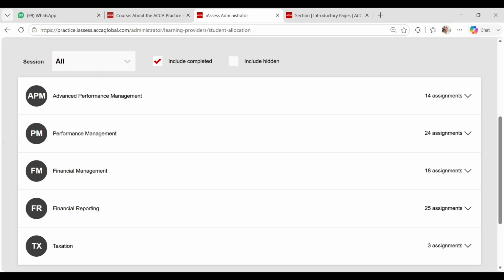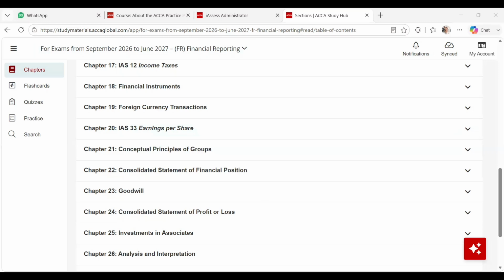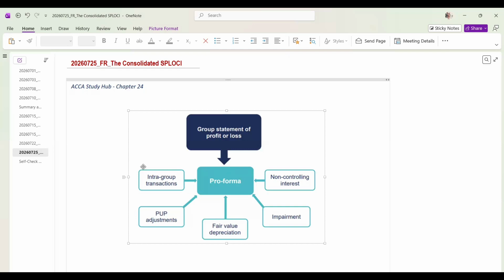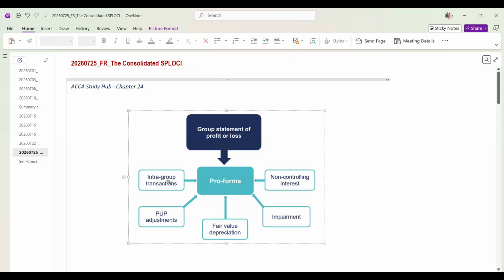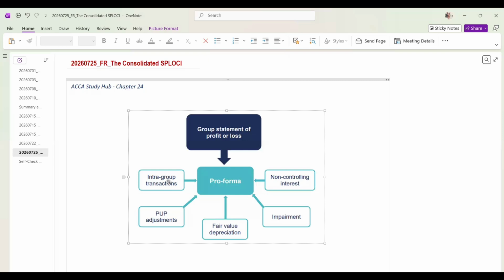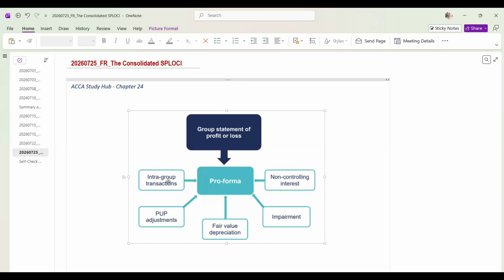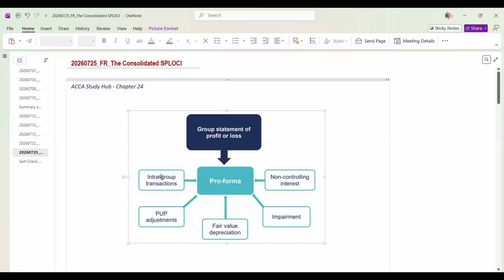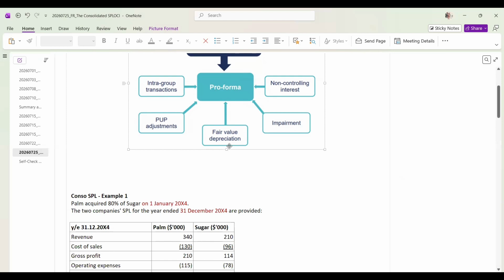ACCA FR: Consolidated SPL Explained (Step-by-Step).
In this lesson we break down how to prepare the Consolidated Statement of Profit or Loss. Subsequent uploads will add the Statement of Other Comprehensive Income.  for ACCA Financial Reporting (FR) and ICAG Financial Reporting (FR) Paper 2.1 - a key topic many students find tricky.

We cover the full pro-forma approach, including:
1. Intra-group transactions
2. Non-controlling interest (NCI)
3.Pu (unrealised profit adjustments)
4. Fair value depreciation
5. Impairment

Worked using what we call here ''a baby example - Palm & Sugar'' - so you can see exactly how it is applied to even more difficult exam questions.

Perfect for ACCA and ICAG students preparing for their Financial Reporting (FR) exams.